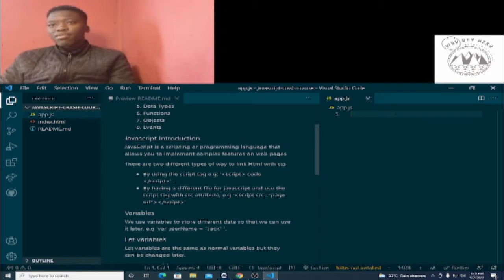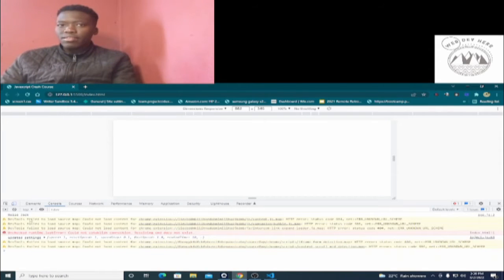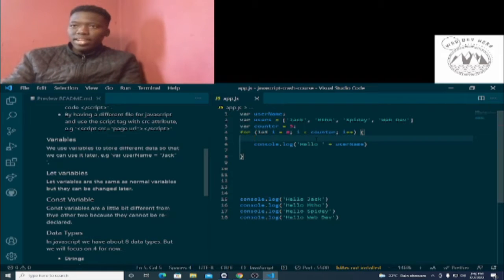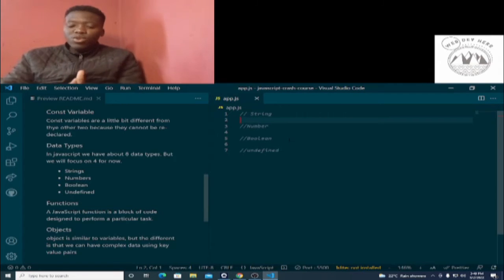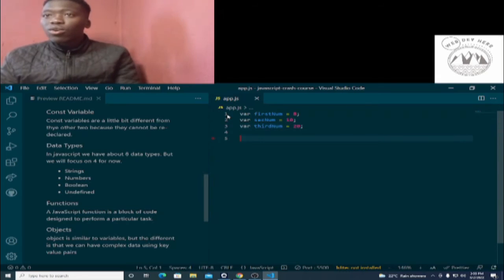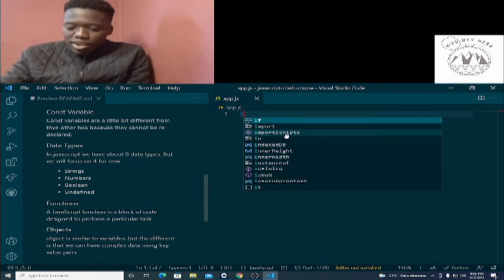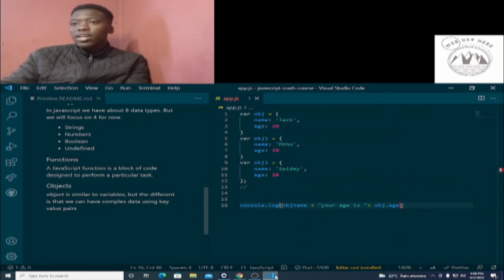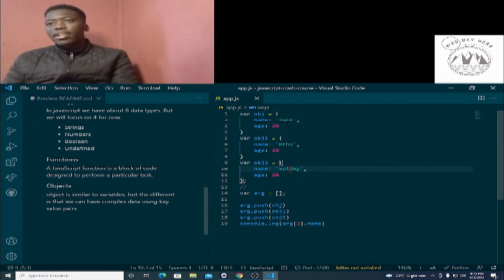JavaScript crash course ll Part One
Hello Jack Followers!
Welcome to the JavaScript Crash Course Series.
In This Crash Course, I teach you JavaScript from basic usage to intermediate usage.

JavaScript, JavaScript Crash Course.